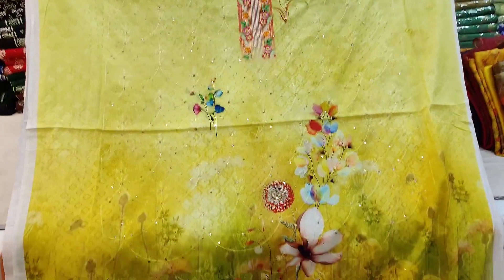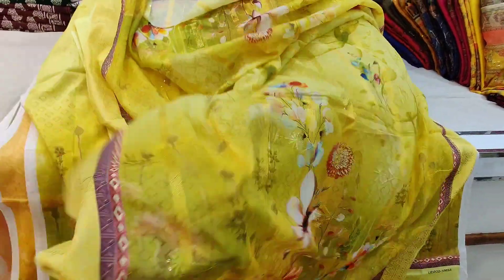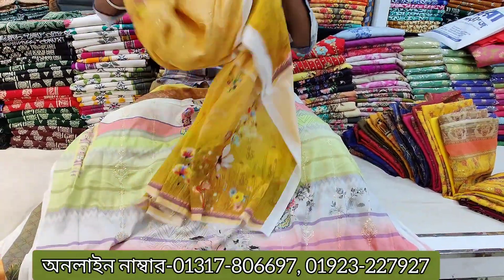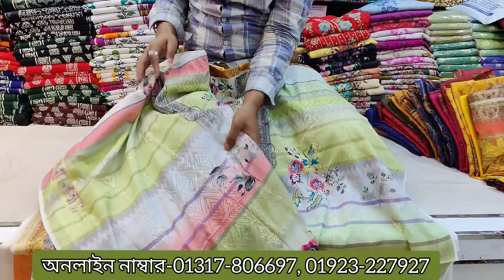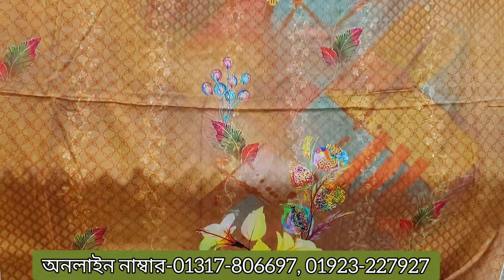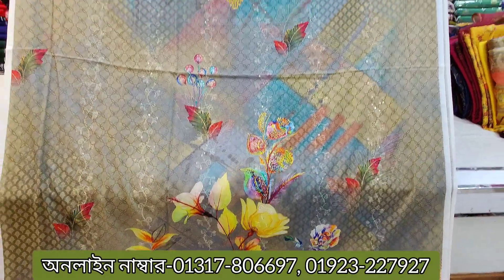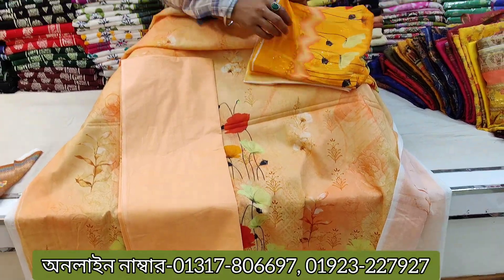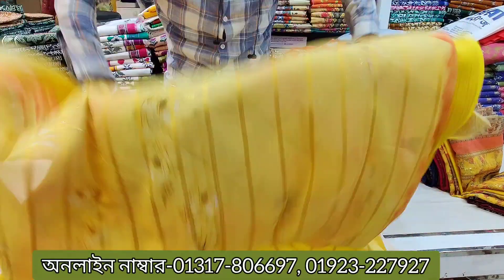ইন্ডিয়ান ডিজাইন ভিভেক ব‍্যান্ডের রাজকীয় বুটিক ড্রেস।। Indian design butice dress